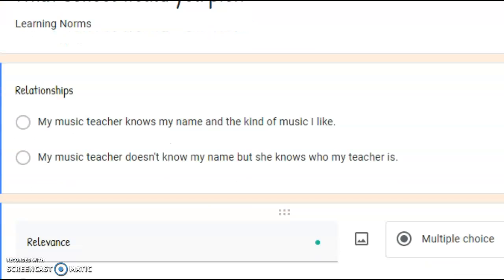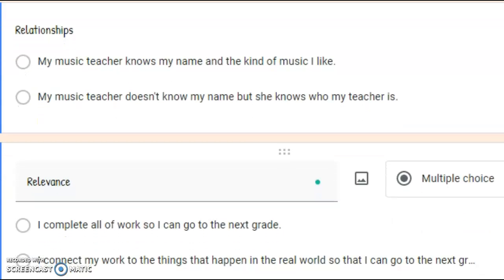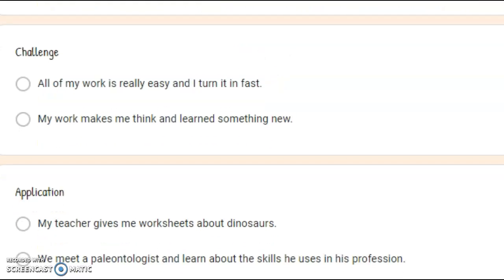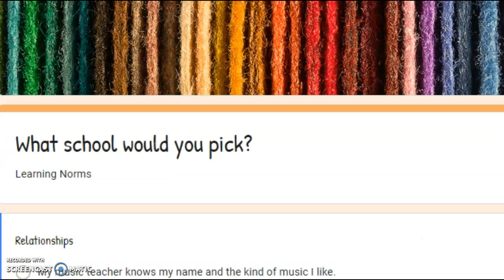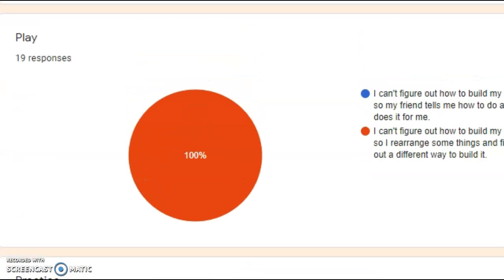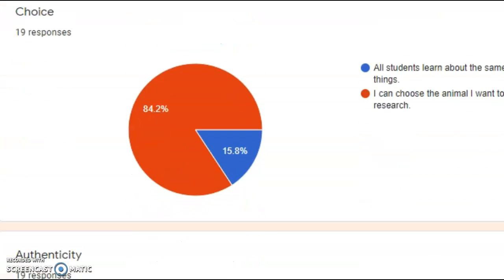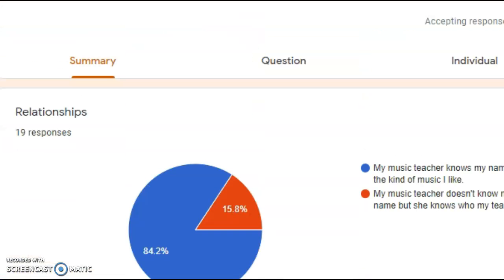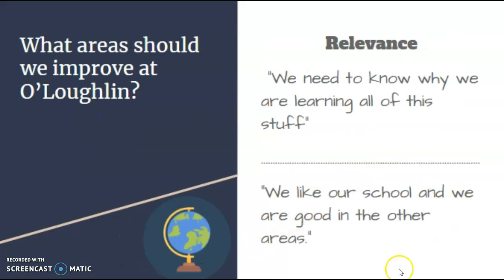EDL 852 Module 10